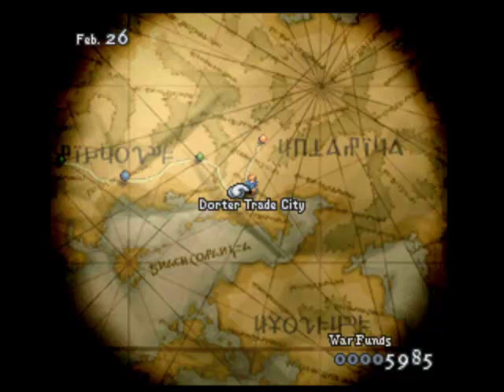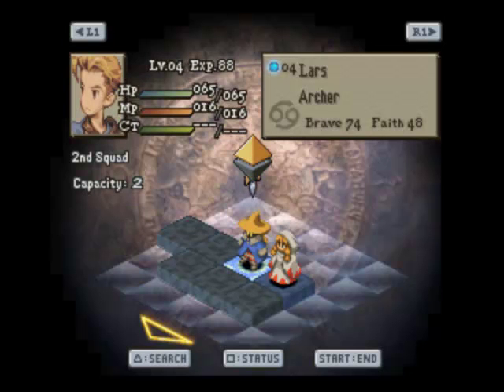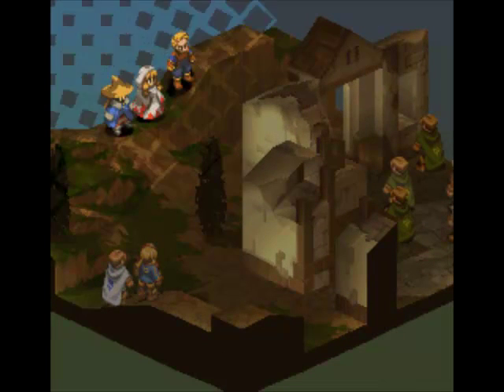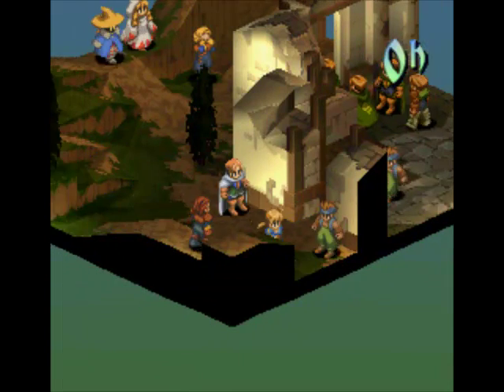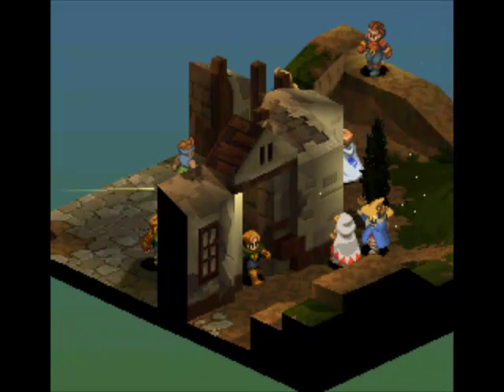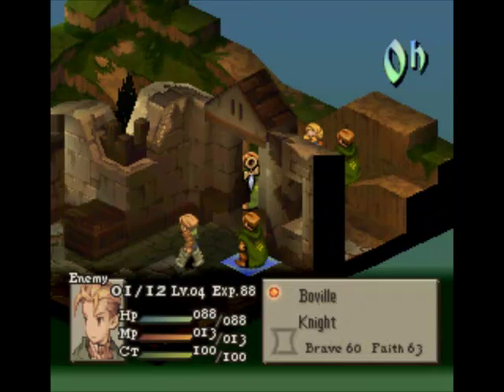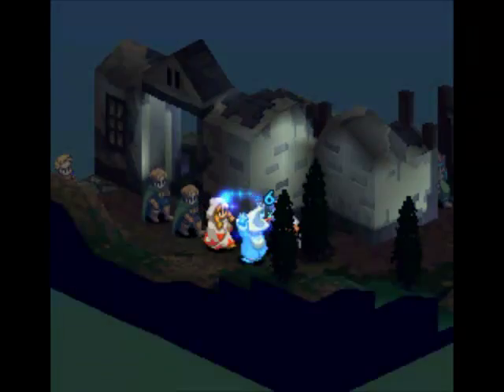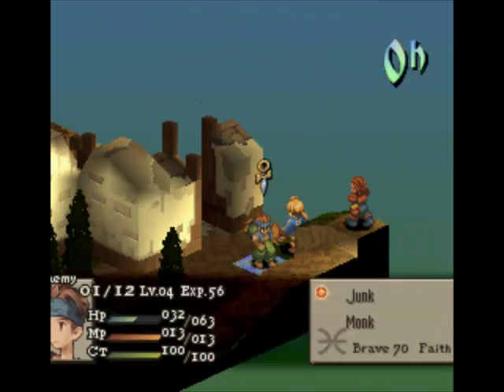[LP] Let's Play Final Fantasy Tactics Part 9